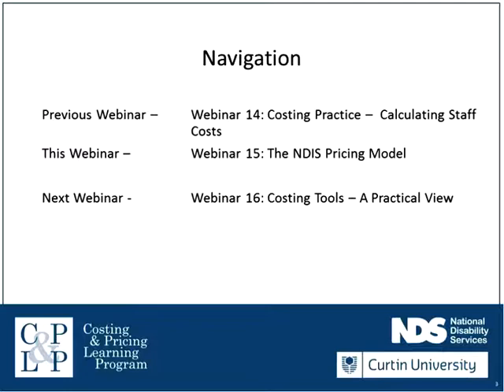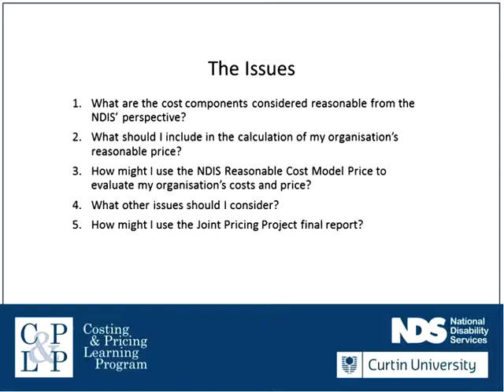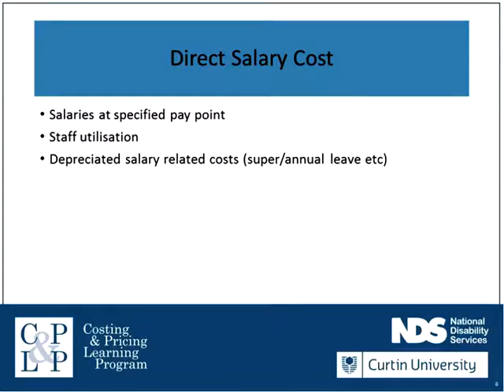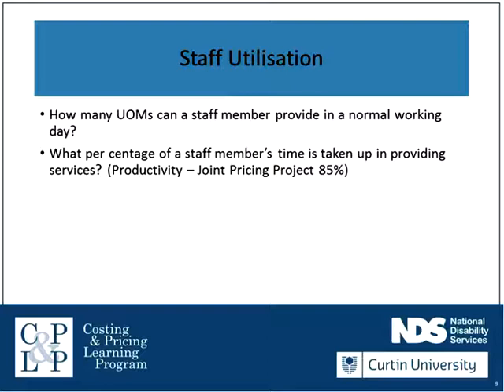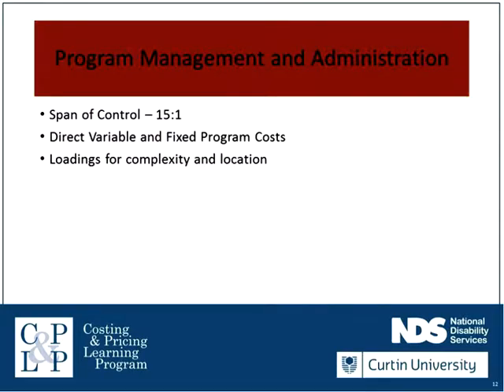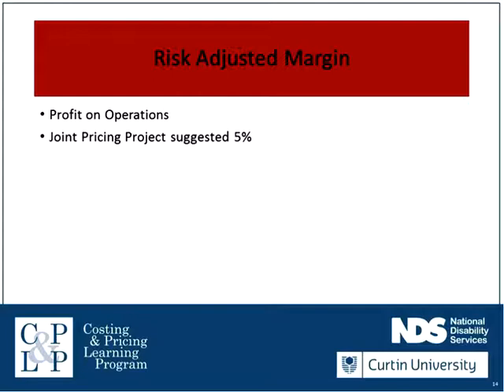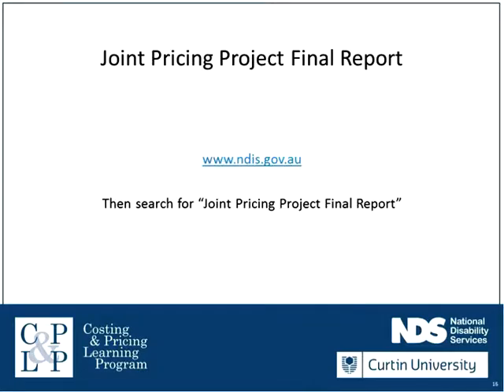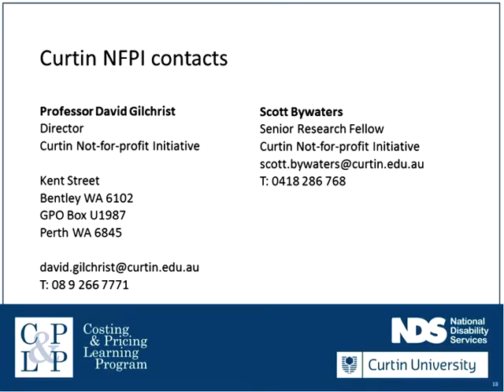W15 The NDIS Pricing Model